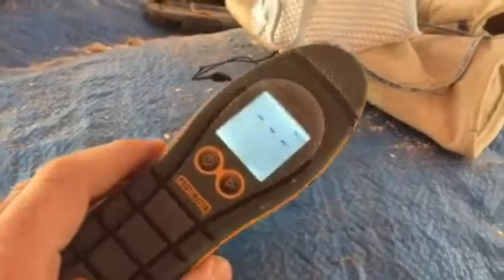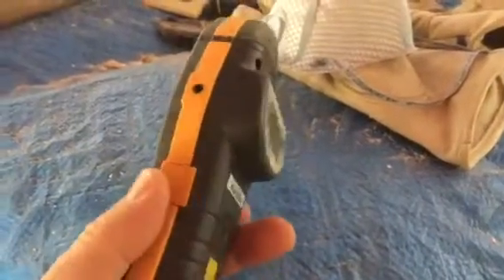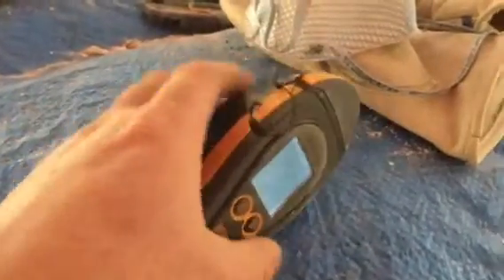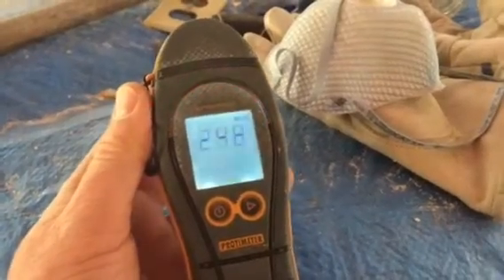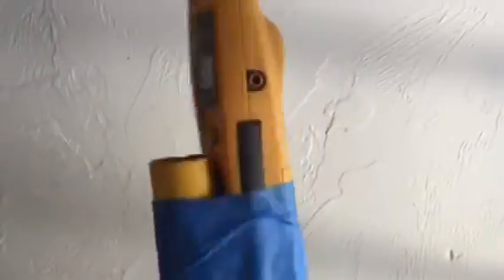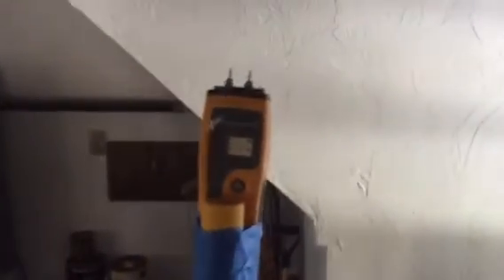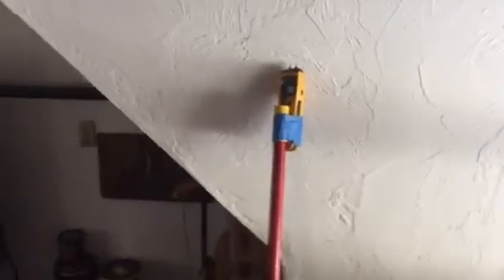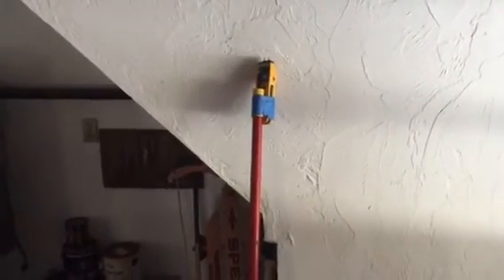Water Damage Meter Extension Handle Protimeter Surveymaster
Using an extension handle on water damage meter. By using a broom handle and some preservation tape we extended the reach of a Protimeter Surveymaster Moisture meter so we could quickly scan higher up on the wall without using a ladder.
This was cheap quick and effective. We have been struggling with this problem for a long time and it was solved almost like magic.